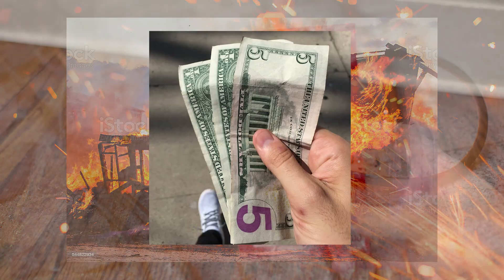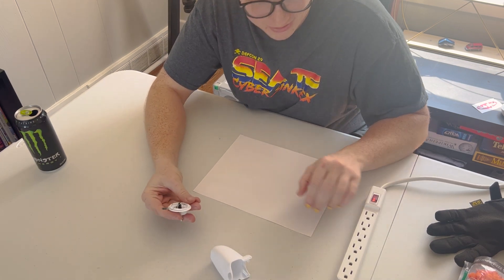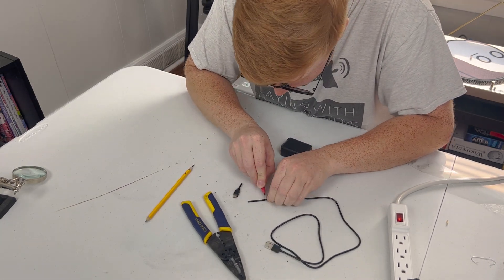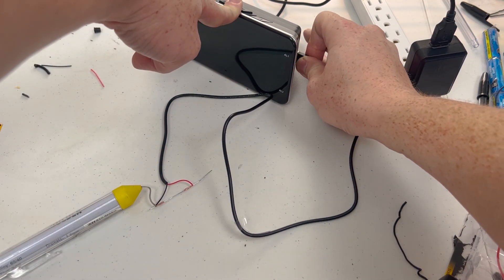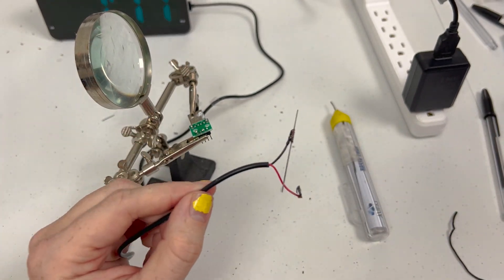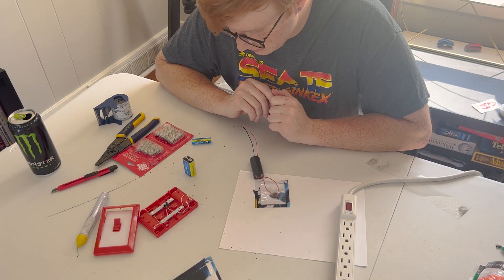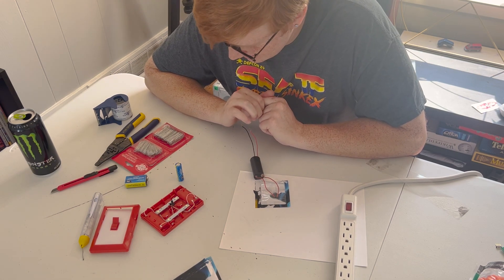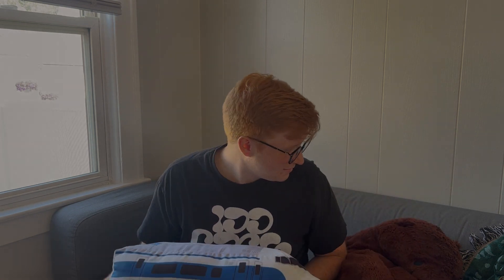Building a Dollar Store Soldering Iron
This is the greatest dollar store adventure of all time

0:00 - Intro
2:04 - Essential oil diffuser soldering iron!
3:28 - Testing it out!
4:21 - I decided to cheat... Micro USB time!
6:57 - Switching to graphite
7:45 - Testing it out, try 2!
9:15 - THE TEST
10:30 - Does it work??
11:42 - TAZER TIME!
13:43 - Bzzzzzzzzzzt
14:41 - BZZZZZZZZZZZZZT!
15:22 - Can you hear the sound of one hand clapping?